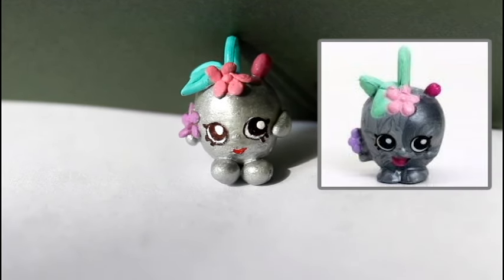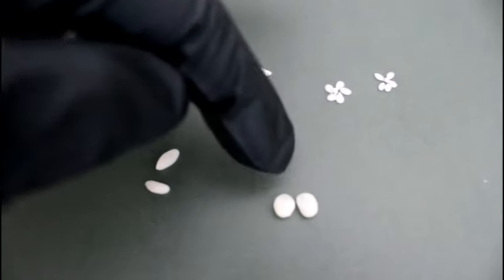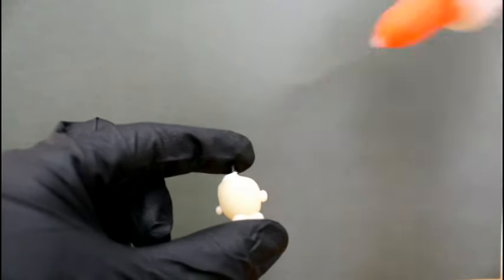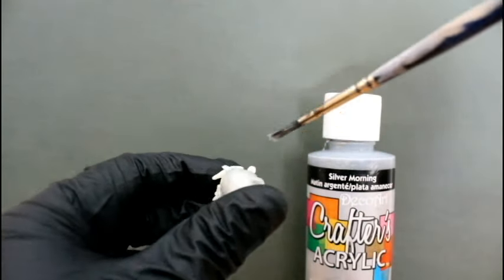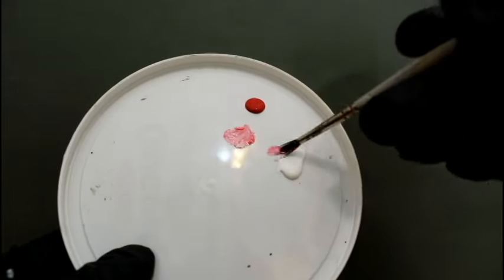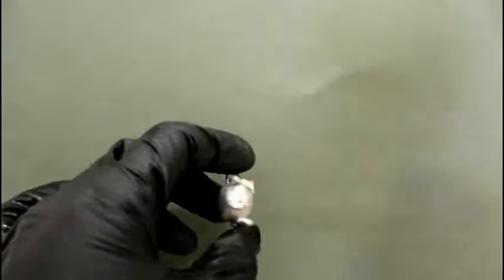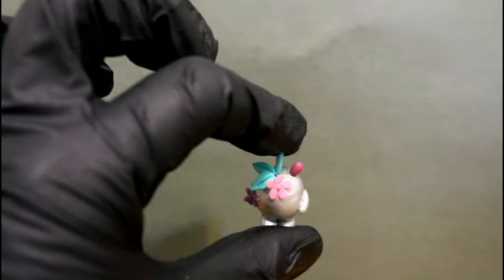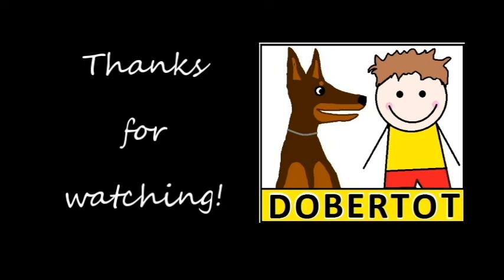Exclusive Season 5 SHOPKINS ULTRA RARE Metallic Apple Blossom DIY Charm! Polymer Clay Craft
Today, we show you how to make this Shopkins Season 5 Metallic Apple Blossom Charm!

Exclusive SHOPKINS ULTRA RARE Metallic Apple Blossom DIY! Polymer Clay Craft